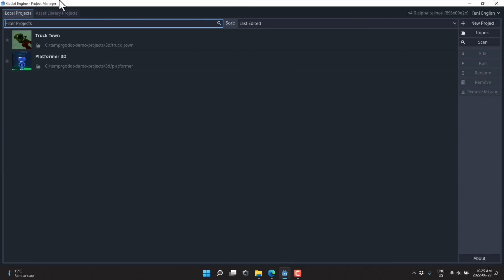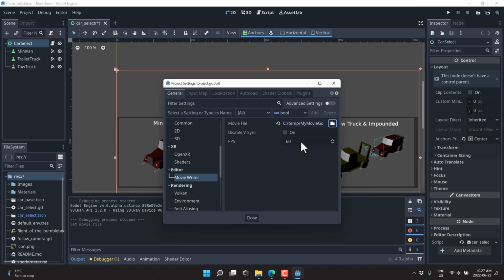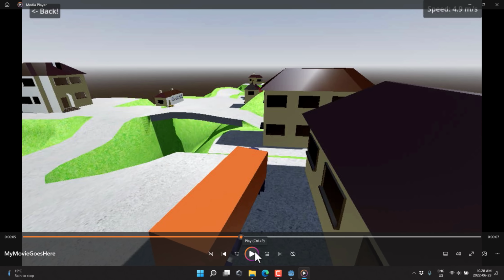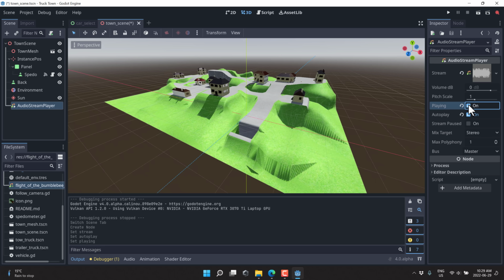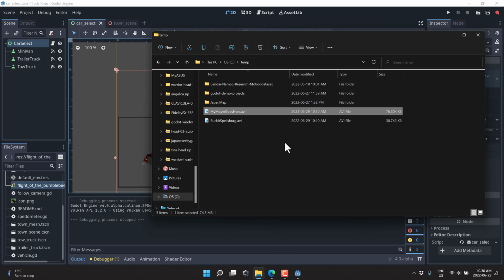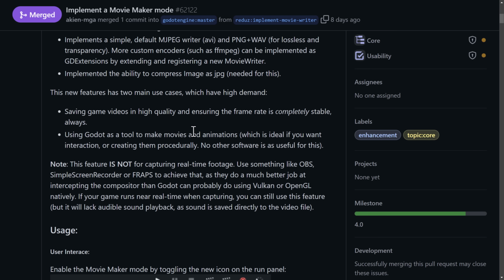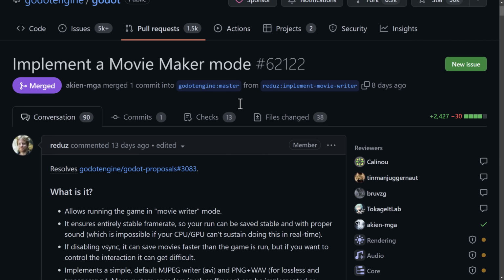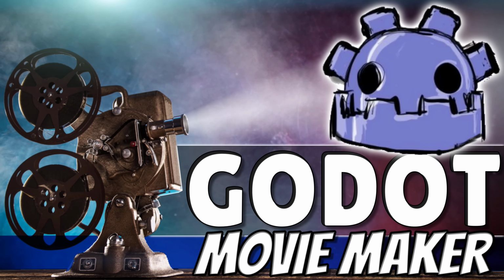Godot 4 Can Now Make Movies!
Godot 4 just got a new mode, Movie Maker mode, which enables you to render AVI movies at a fixed resolution, even if your PC can't handle that speed in realtime.  This is useful for creating high quality footage at a fixed resolution or for creating movies in the game engine Machinima style.